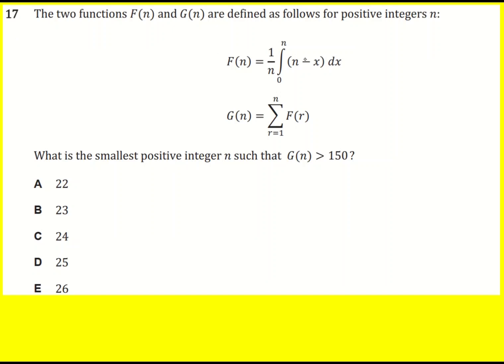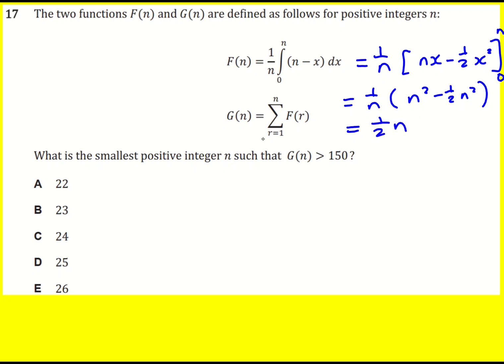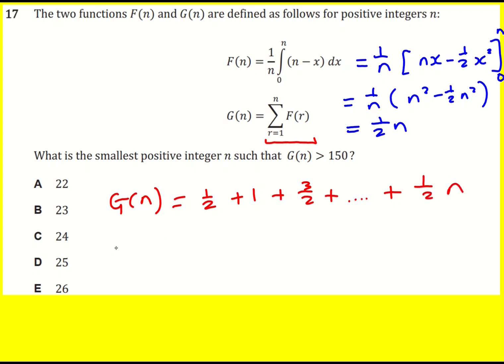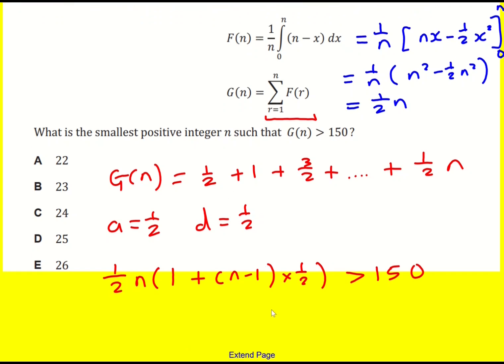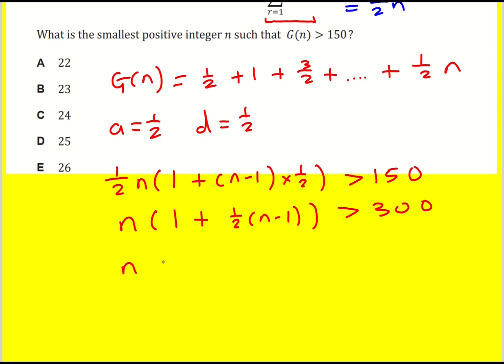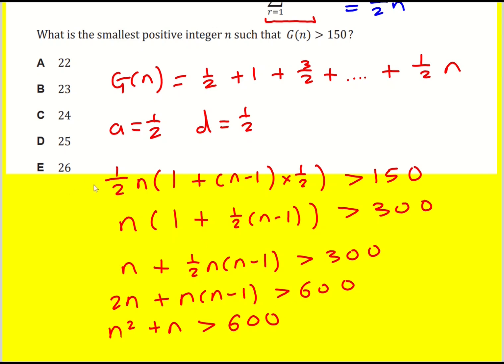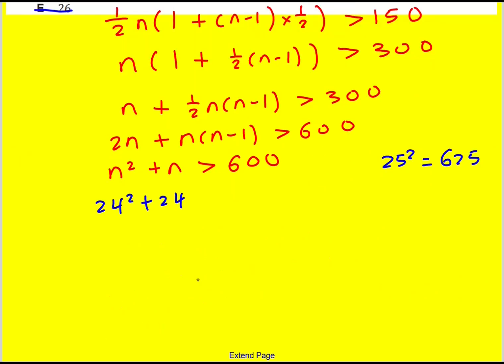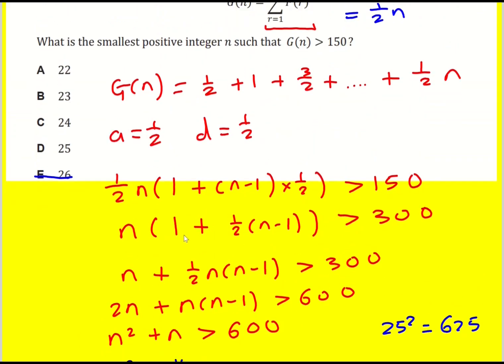TMUA 2017 paper 1 q17 (Maths)